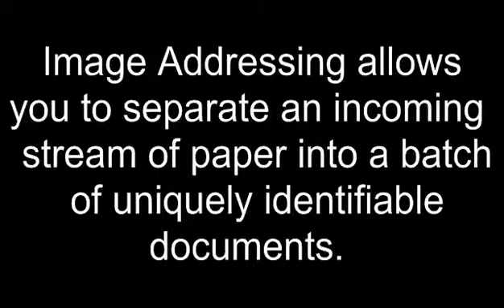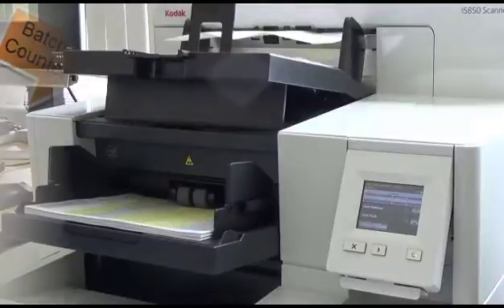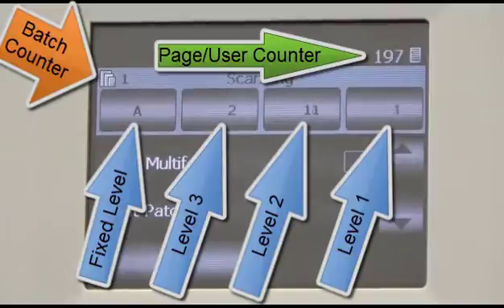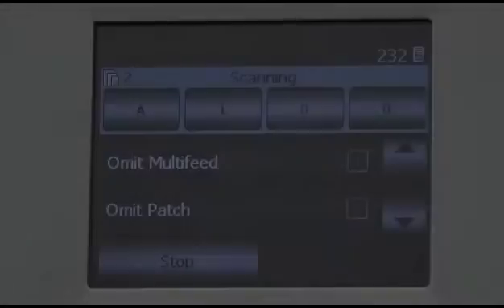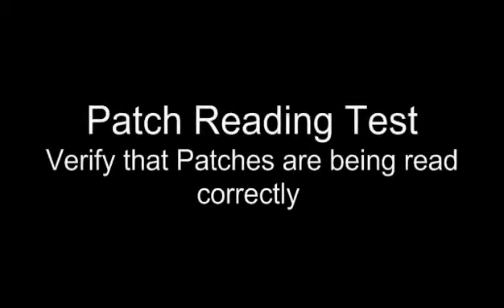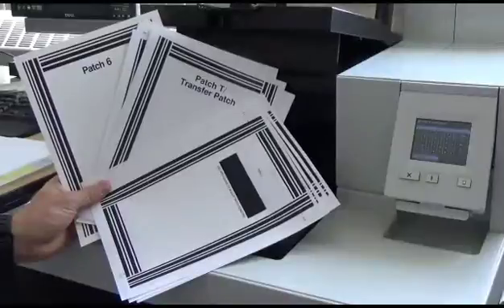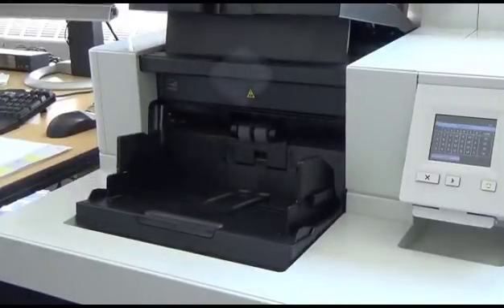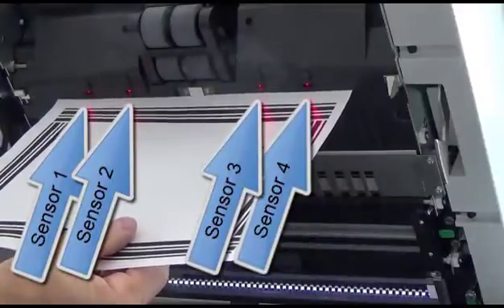Kodak i5850 Scanner Image Addressing Feature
In this video I explain the Image Addressing feature, how it works and the advantage of using this feature.